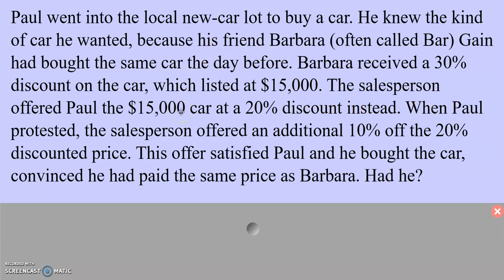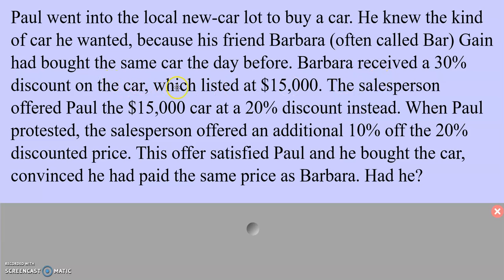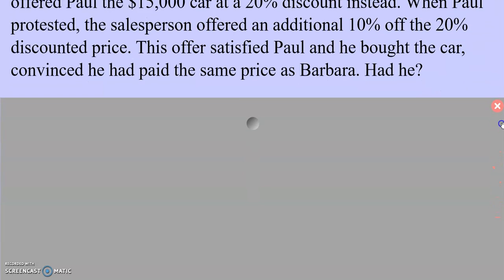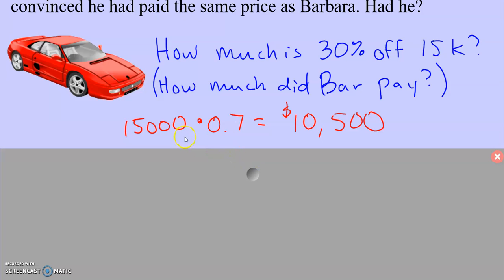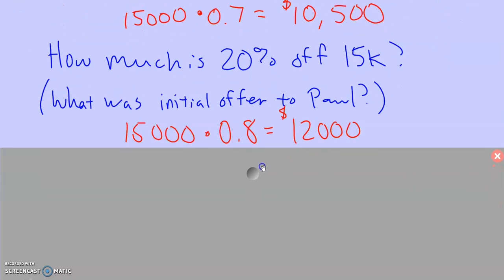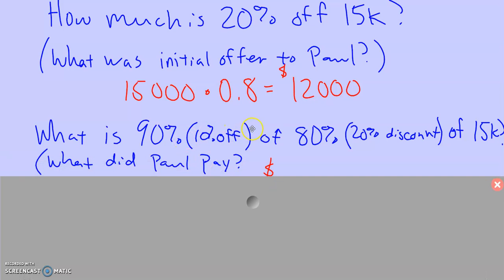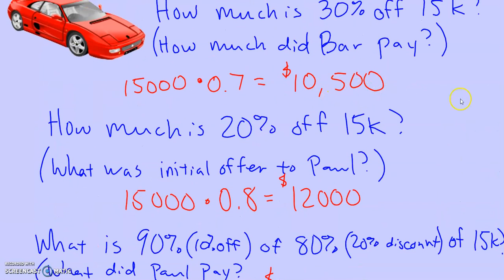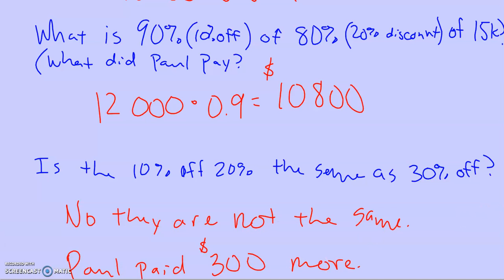Ch 7 Day 3